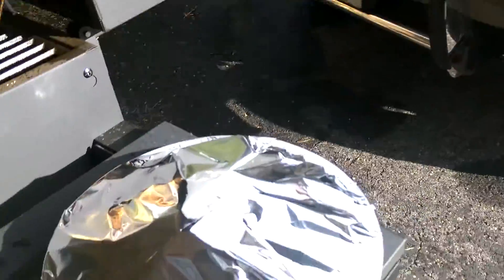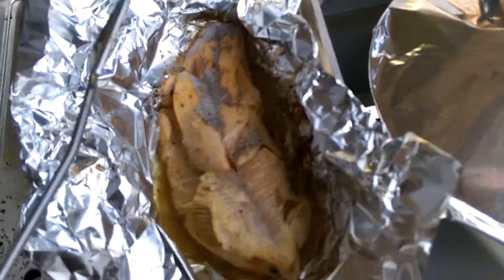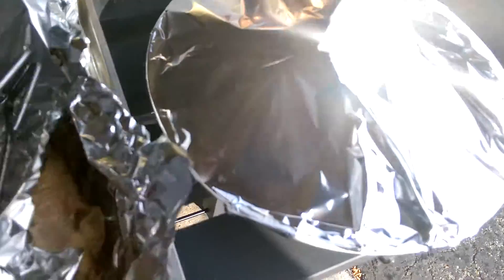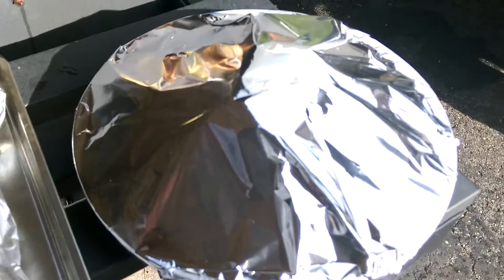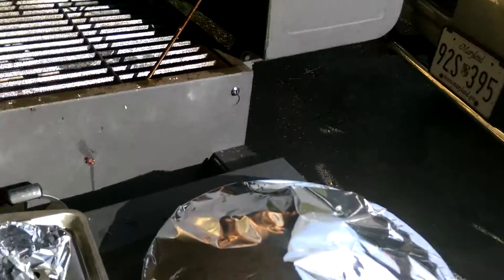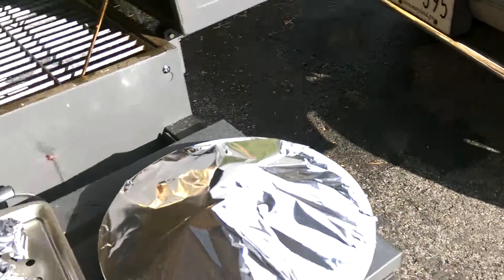Cooking a trout part 3